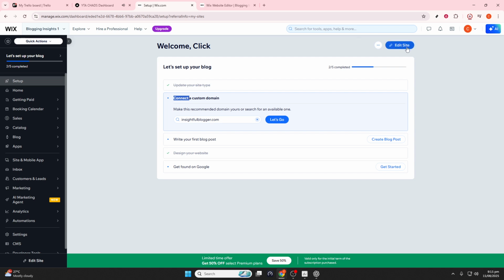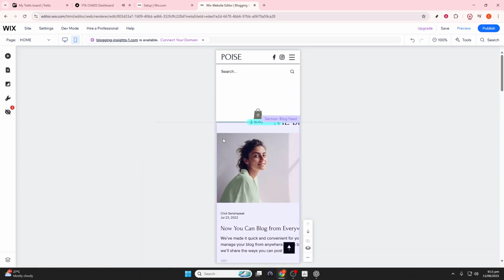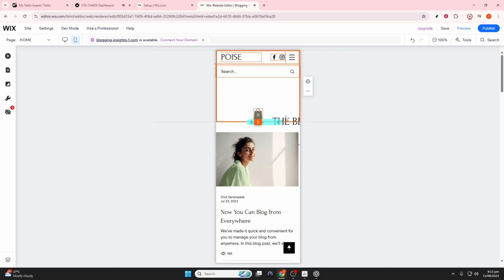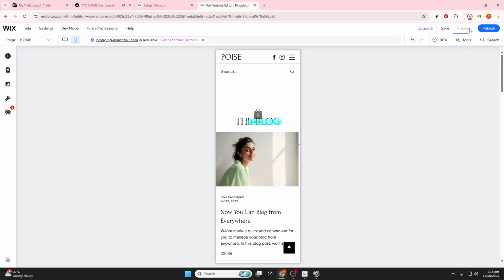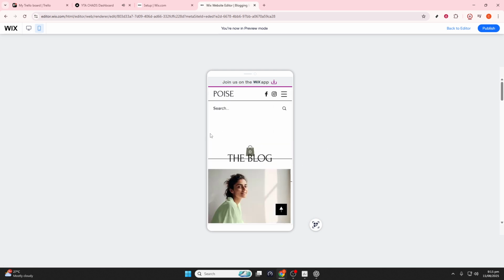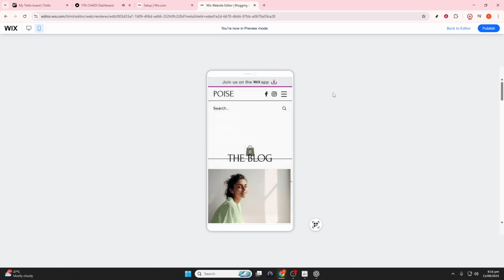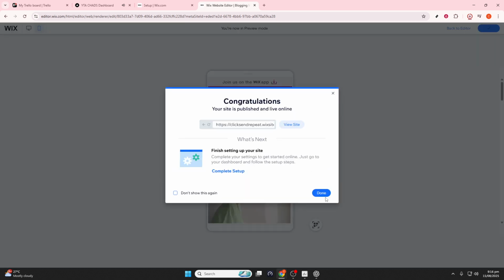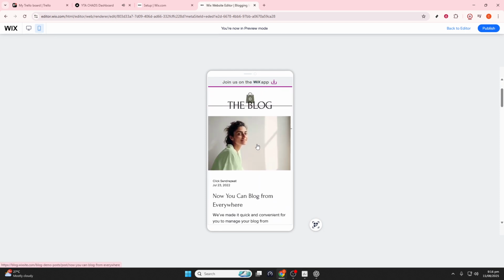How To Fix Mobile View On Wix Website (Working 2025)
Is your Wix website looking messy or misaligned on mobile devices? In this complete 2025 tutorial, we’ll show you step-by-step how to fix mobile view on your Wix website so it looks professional and user-friendly on any smartphone or tablet. You’ll learn how to adjust layouts, resize and reposition images, optimize text for small screens, and fix overlapping or cut-off elements. We’ll also cover how to hide unnecessary desktop-only sections, improve loading speed for mobile users, and make sure your navigation menu is touch-friendly. Plus, you’ll discover pro tips for maintaining a fully responsive design that works seamlessly across all screen sizes — without breaking your desktop layout. Whether you’re running a business site, blog, portfolio, or online store, this tutorial will help you create a mobile-optimized Wix website that keeps visitors engaged, boosts SEO rankings, and increases conversions in 2025.